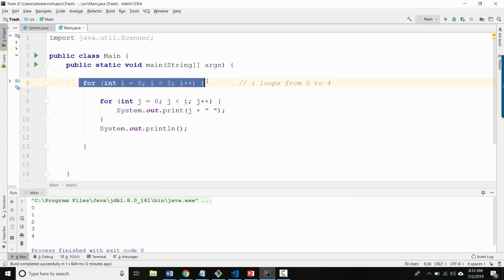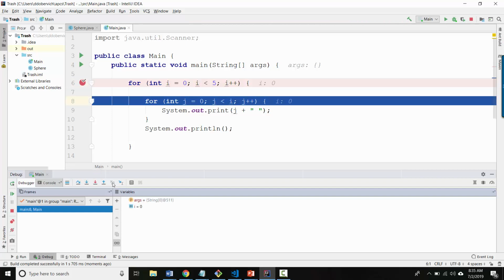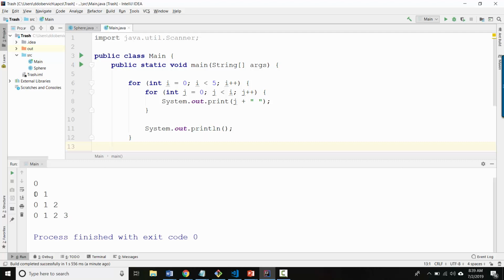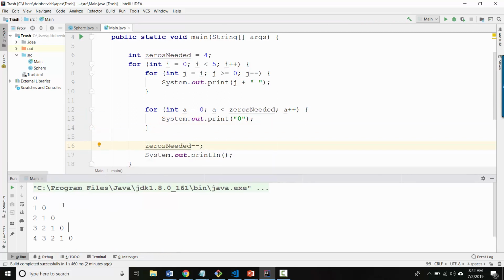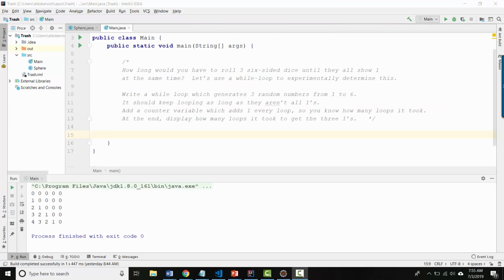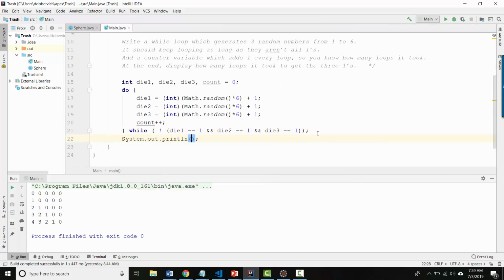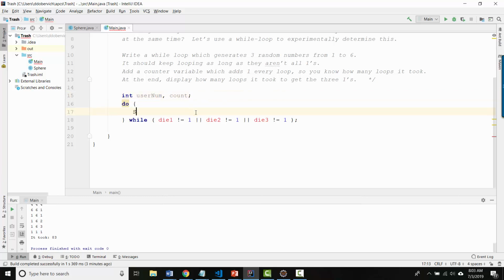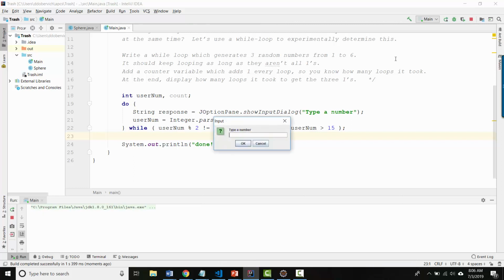Summer set 2 - solutions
A few solutions to summer set 2 problems